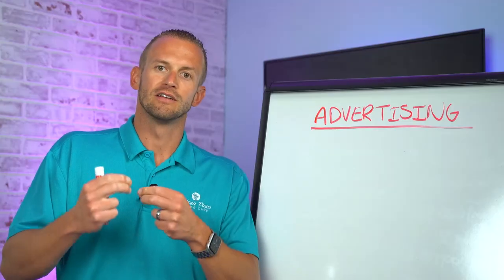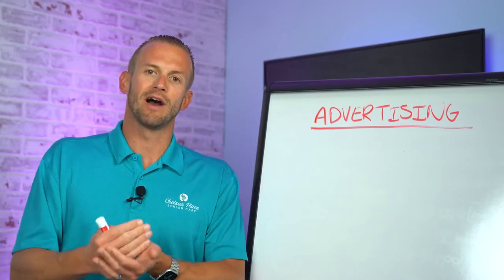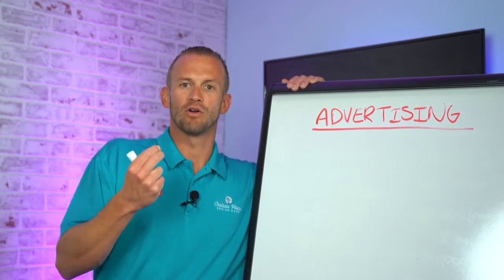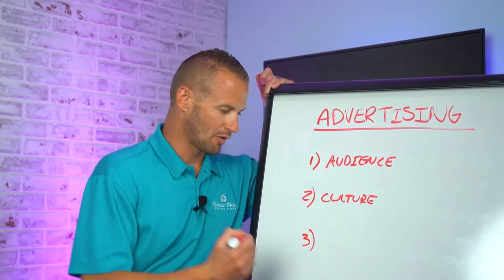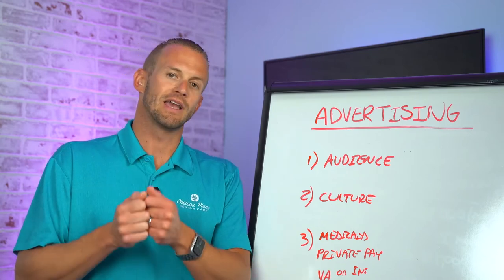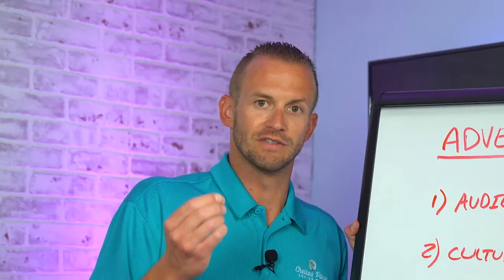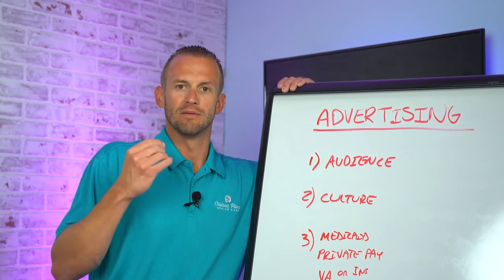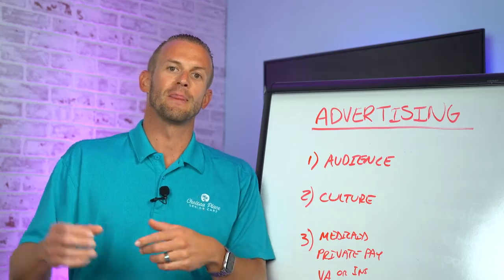How to Advertise your Adult Day Care Center | Adult Day Care Entrepreneur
What do you think makes for a successful advertising campaign?

Learn "how to", "where to" and "who to" advertise your adult day care center.

What type of demographics make up your potential members? Do you want to focus on Medicaid or private pay individuals? Is there a specific cultural or demographic niche in your area? It's important to identify your target audience.

By knowing and establishing who your audience is you can focus your advertising efforts around their interests.

Remember, when advertising your business, it is important to explain how your business provides a solution to your target audience!

When advertising an adult day care center, it's important to understand and have knowledge of the industry.

Build connections with case managers for Medicaid clients to use as a referral source or you may spend money on Google Ads to generate private pay leads.

Another good source can even be doctors offices, the VA office, or local support groups.

Sometimes advertising is focused more on relationship building than spending money, it just depends on your target audience!

Join us weekly and together we can inspire the next generation of senior care entrepreneurs!

Join us weekly as we help inspire the next generation of senior care entrepreneurs!